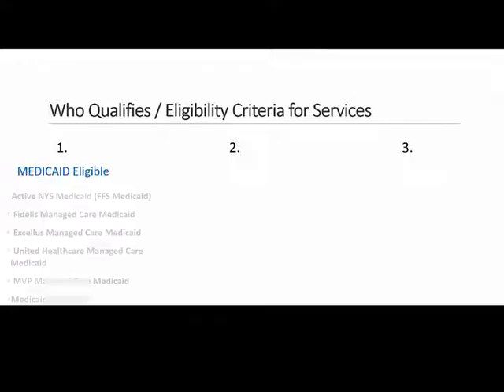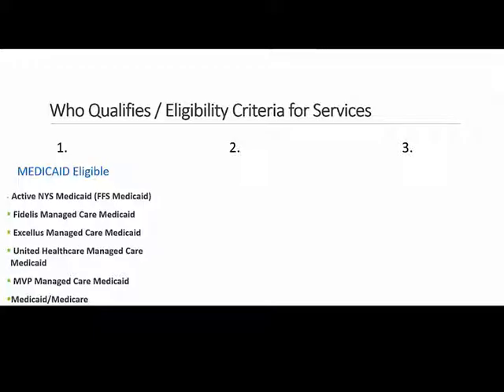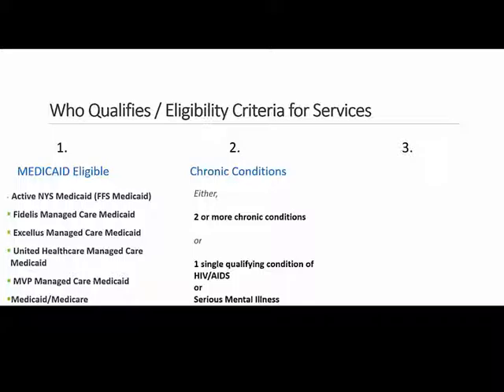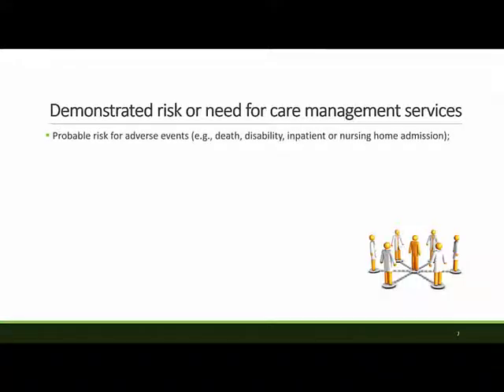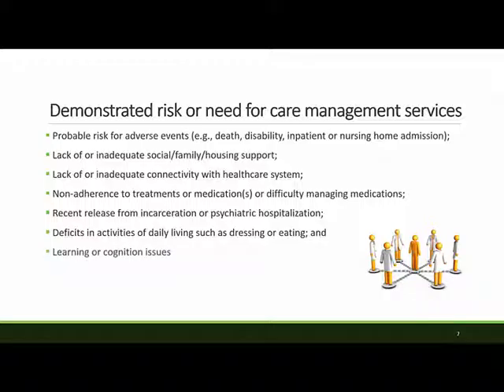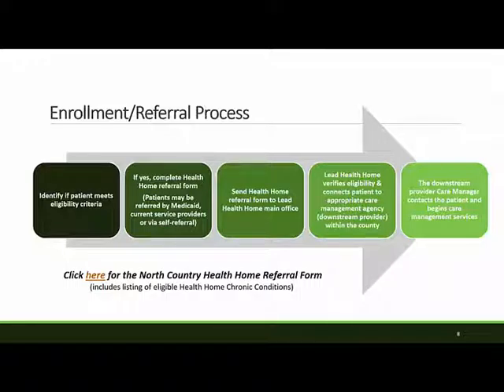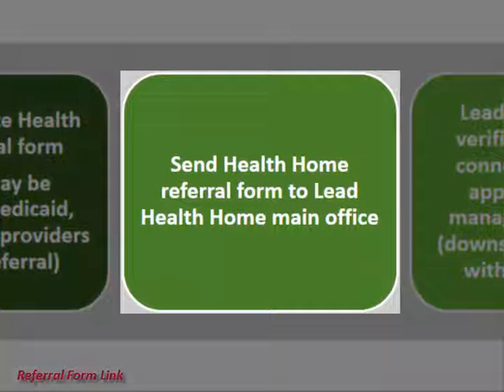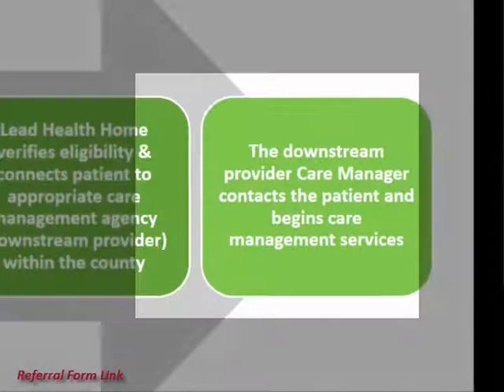About the Health Home